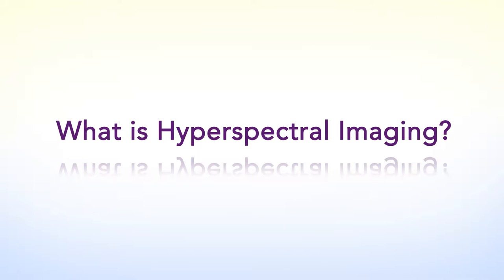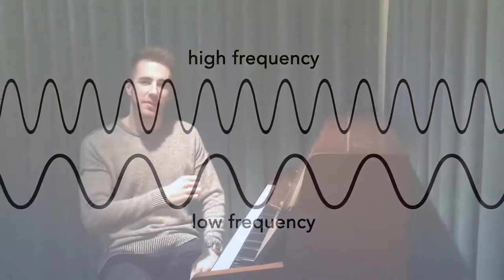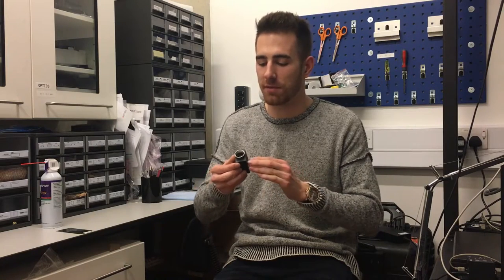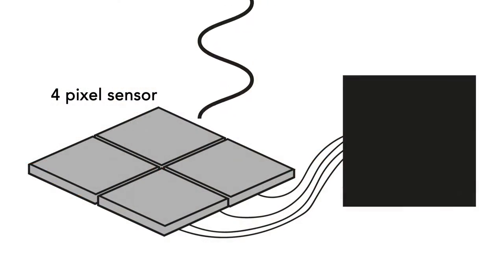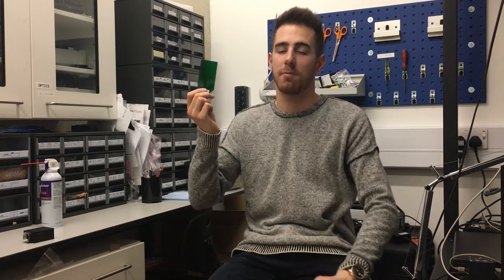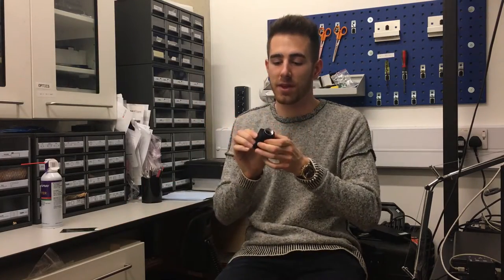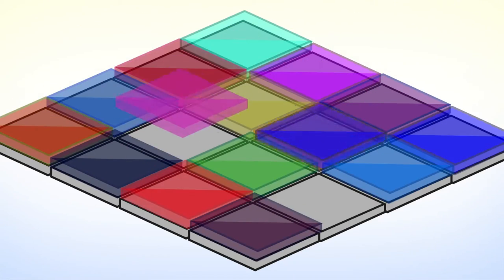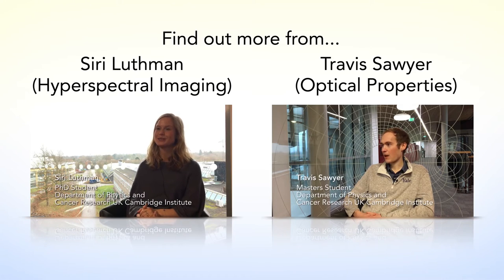What is Hyperspectral Imaging?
In this video Dale Waterhouse explains Hyperspectral Imaging and how it works.

Produced by Dale J. Waterhouse.